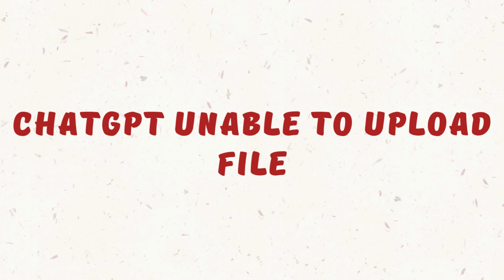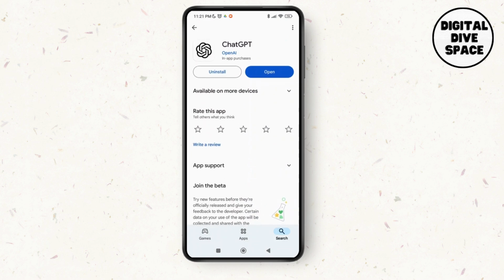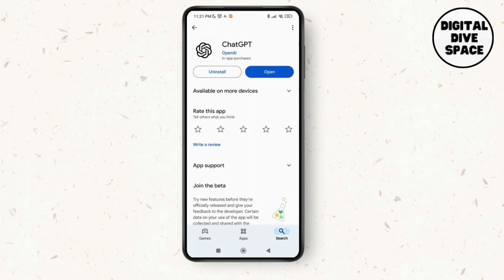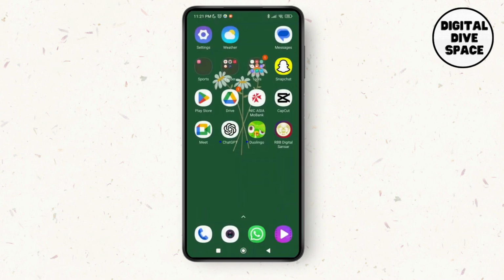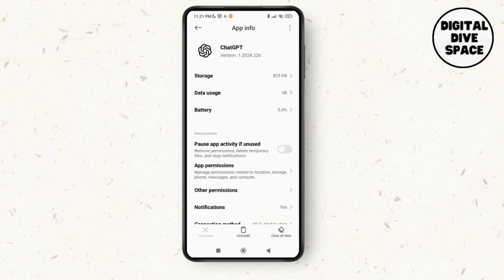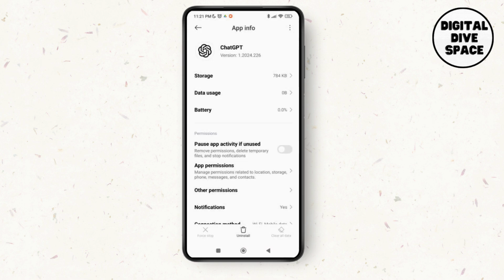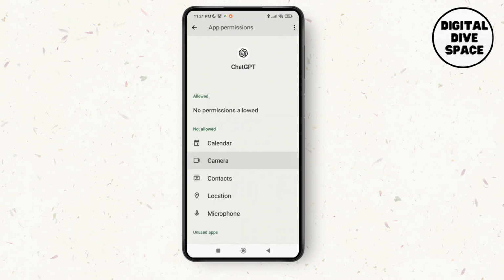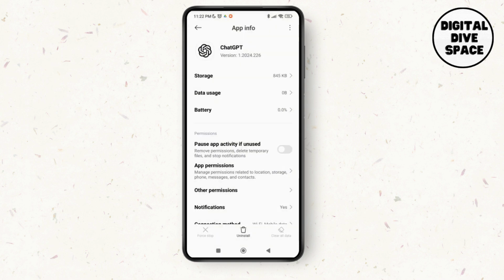CHATGPT UNABLE TO UPLOAD FILE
Welcome to our easy-to-follow guide on "CHATGPT Unable to Upload File – How to Fix"! If you're struggling to upload files in ChatGPT or facing upload issues, this video will walk you through step-by-step solutions. Learn how to troubleshoot and fix the issue when you're unable to upload files to ChatGPT, whether it’s a technical glitch or something related to settings. By the end of this video, you'll have a clear understanding of how to resolve the file upload problem and continue using ChatGPT seamlessly.

In this video, you'll learn:

How to fix file upload issues in ChatGPT
Reasons why ChatGPT can't upload files
How to troubleshoot upload problems in ChatGPT
How to check file formats and size restrictions in ChatGPT
How to ensure smooth file uploading on ChatGPT